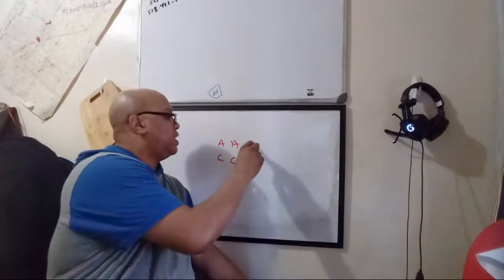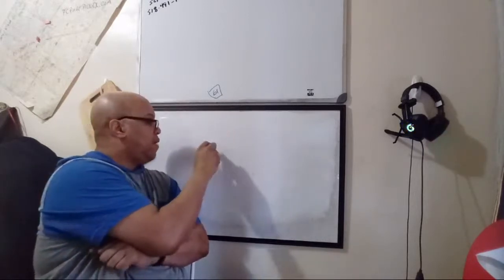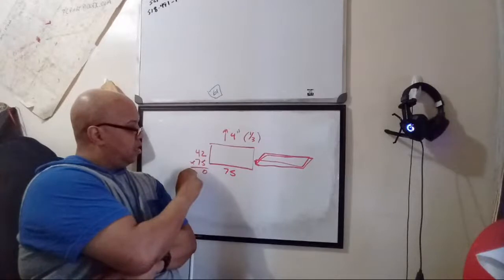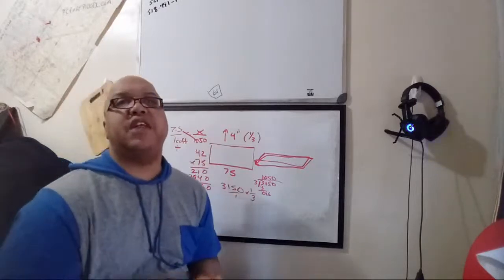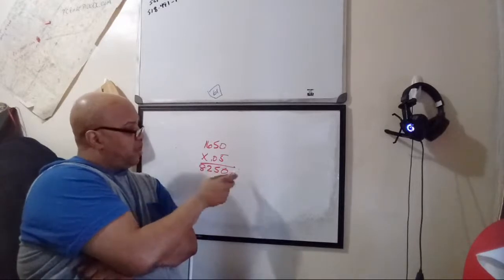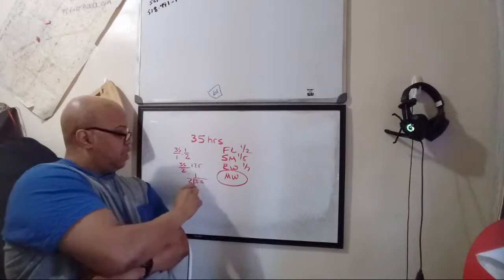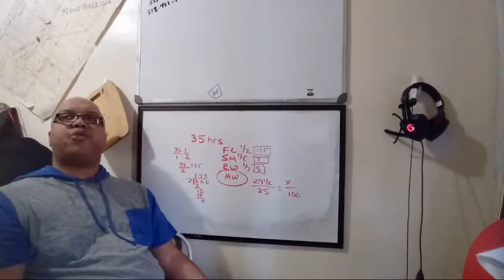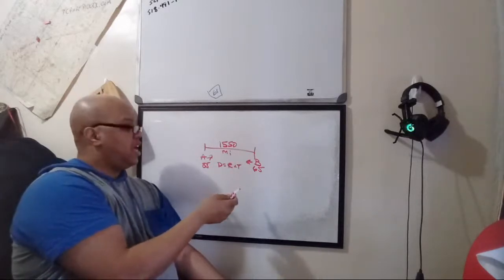SELECTION INSTRUMENT FOR FLIGHT TRAINING WEEKLY